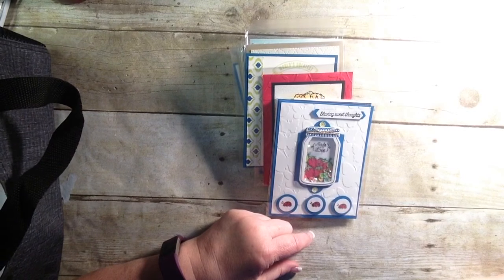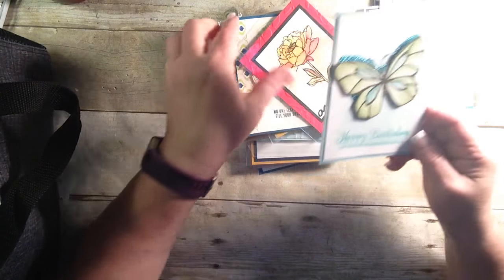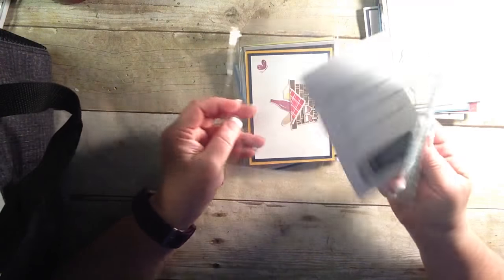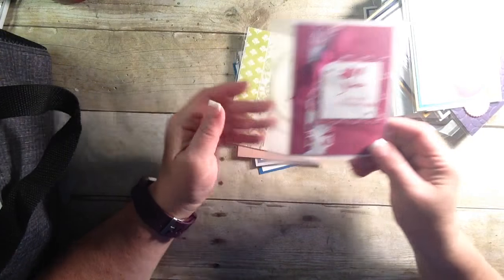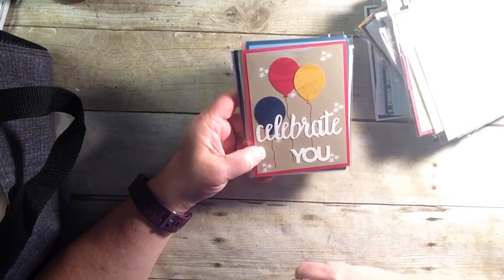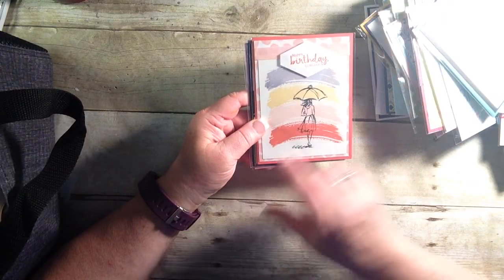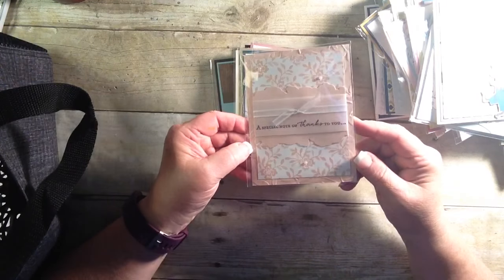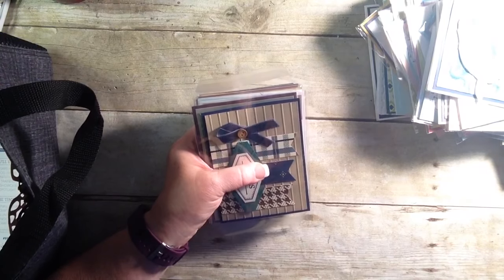On Stage 2018 Card Swap Hartford, CT Part 2